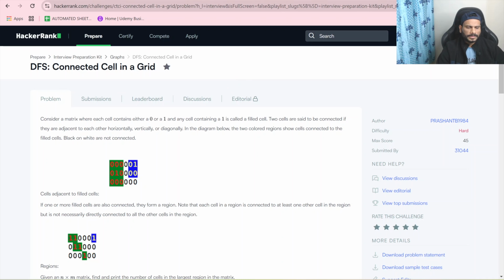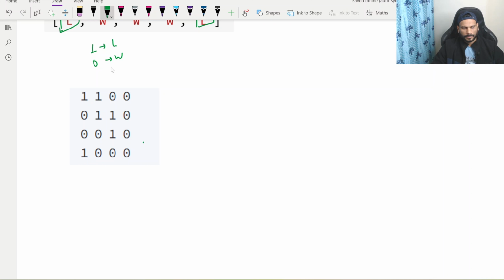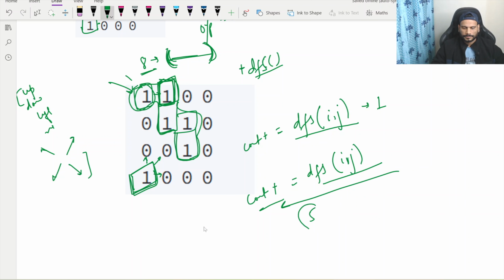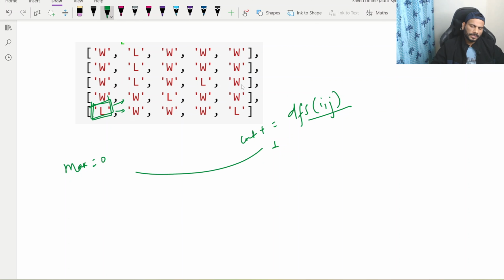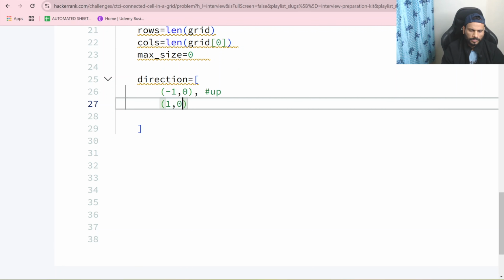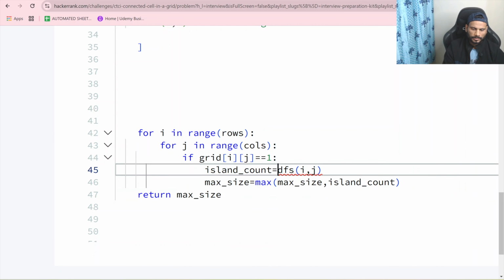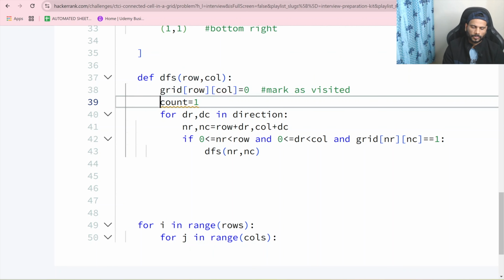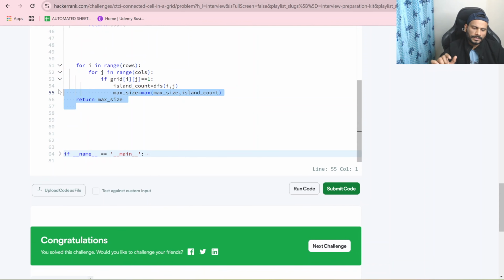DFS: Connected Cell in a Grid | HackerRank | Graph | Data Structure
🔍 **DFS: Connected Cell in a Grid | Interview Preparation Kit | Python** 🐍

Welcome to another exciting coding video! In this tutorial, we dive deep into the **Depth-First Search (DFS)** algorithm to solve the **Connected Cell in a Grid** problem from the **Interview Preparation Kit** on HackerRank.

- Understanding the DFS algorithm for grid traversal.
- Step-by-step explanation of how to identify and count connected cells (islands) in a grid.
- Efficient implementation of the solution in Python.

🧠 **Problem Overview:**
Given a 2D grid of cells containing 1s (land) and 0s (water), we aim to find the largest connected region of 1s using DFS. Connected cells share edges or corners.

💻 **Python Code Breakdown:**
We walk through the complete Python implementation, explaining the logic, recursion, and optimizations step-by-step.

🔔 **Stay Updated:**
Hit the **bell icon** to get notified when we upload new videos on **graph algorithms**, **dynamic programming**, **coding problems**, and more!